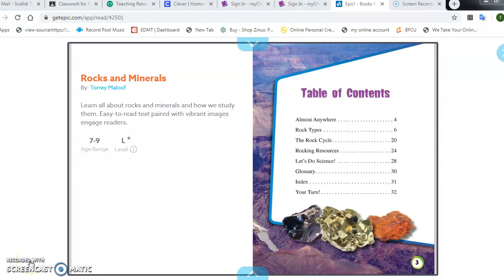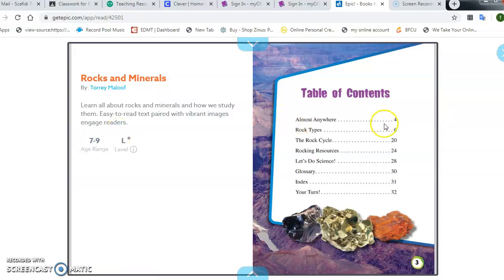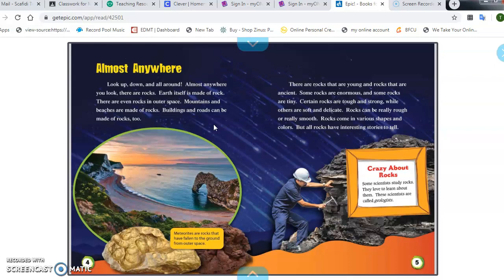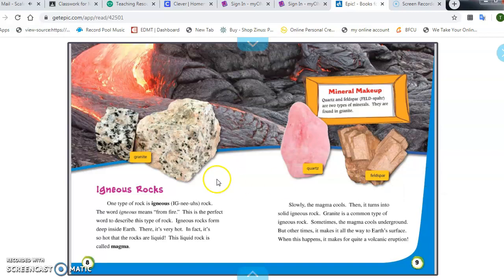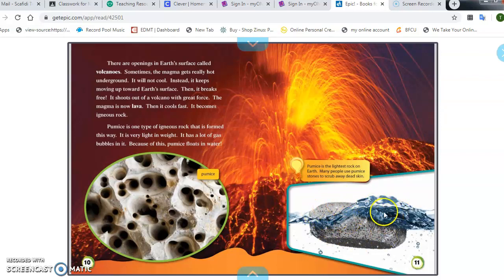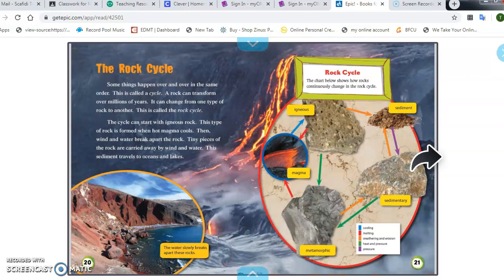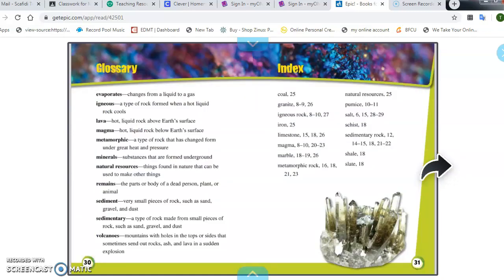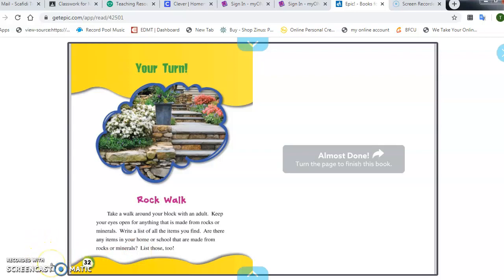Non Fiction Features In a book for 2nd Grade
Table of Contents, Headings, Caption, Photographs, Labels, Bold Print, Chart, Glossary, Index

2nd Grade